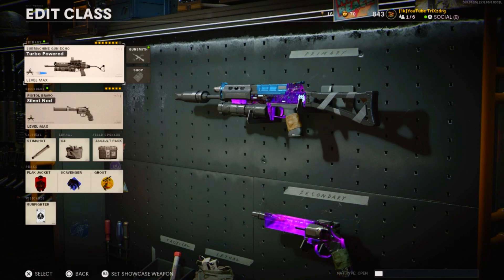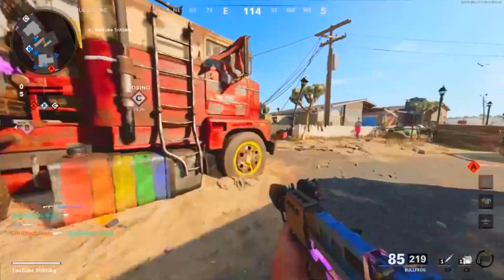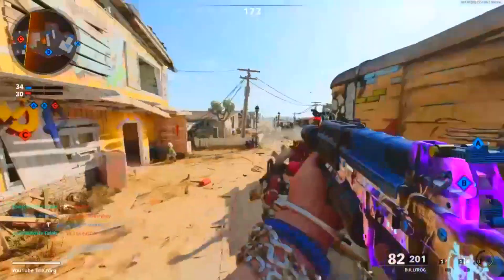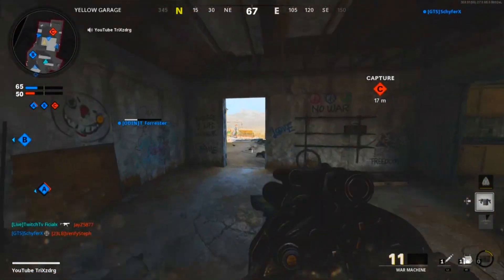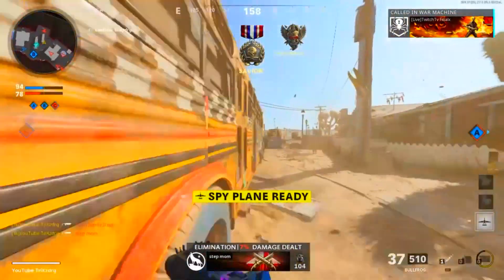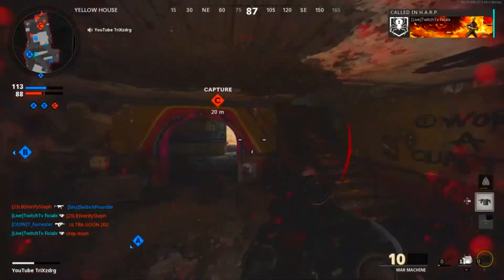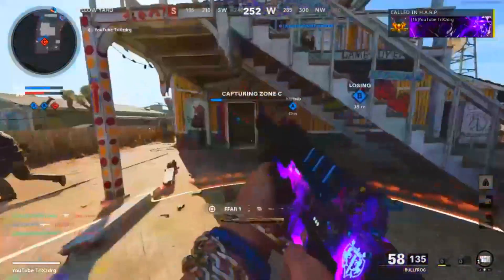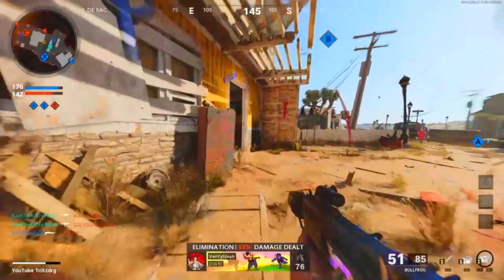THE NO RECOIL OVERPOWERED BULLFROG CLASS SETUP IN COLD WAR..( BEST BULLFROG CLASS SETUP) MAX DAMAGE!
30 LIKES? THE NO RECOIL OVERPOWERED BULLFROG CLASS SETUP IN COLD WAR..( BEST BULLFROG CLASS SETUP) MAX DAMAGE!